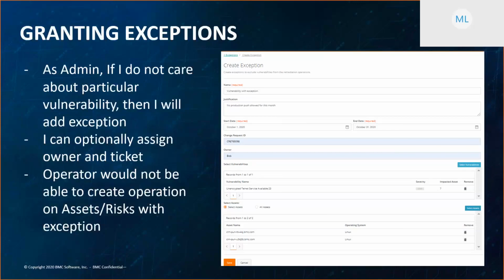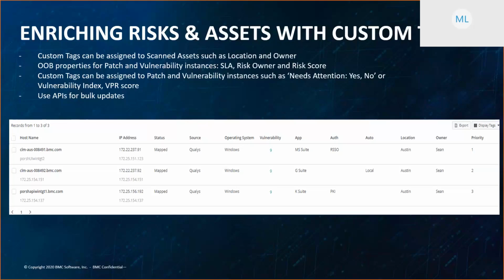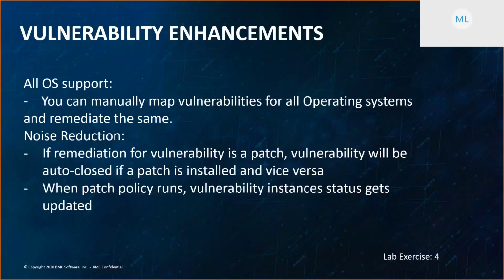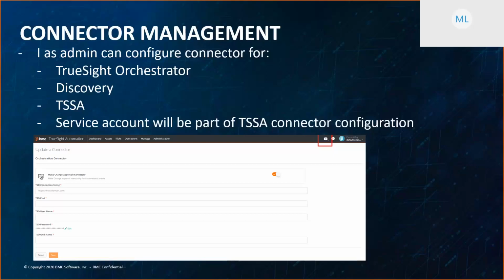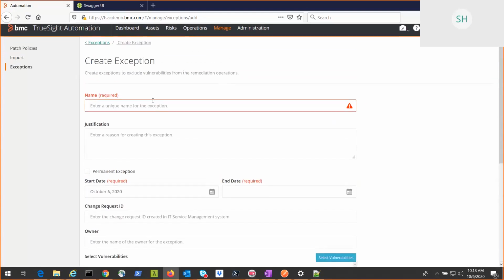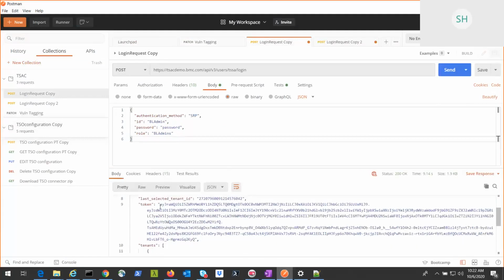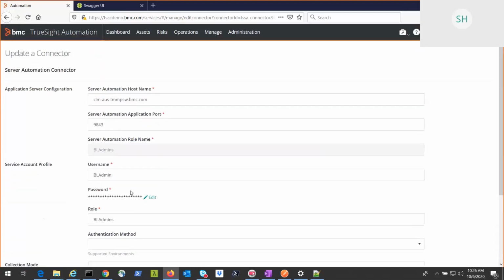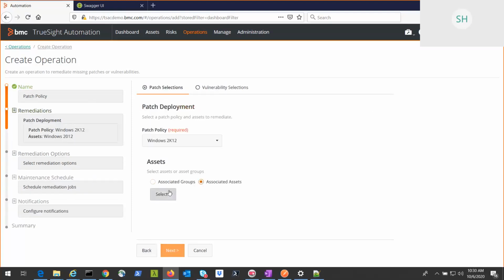What's New TrueSight Automation Console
Join product manager Meeta Lalwani and technical marketing manager Sumeet Hemnani to learn about new features of the solution.